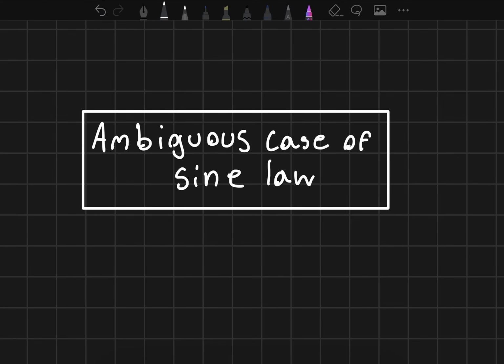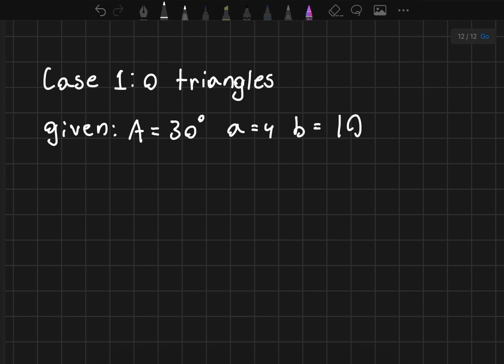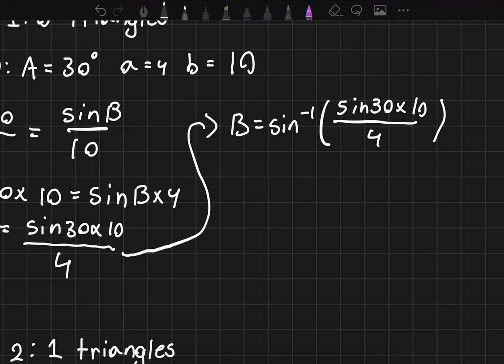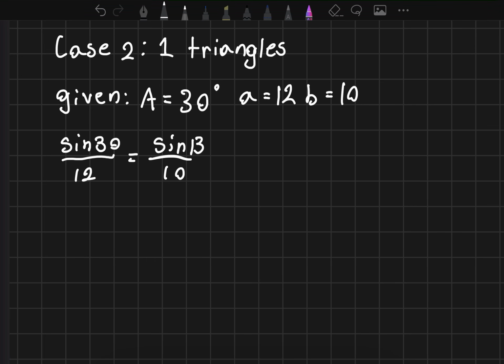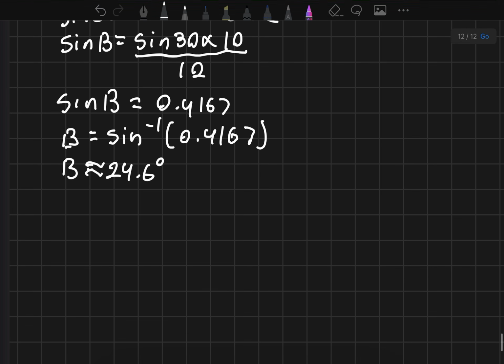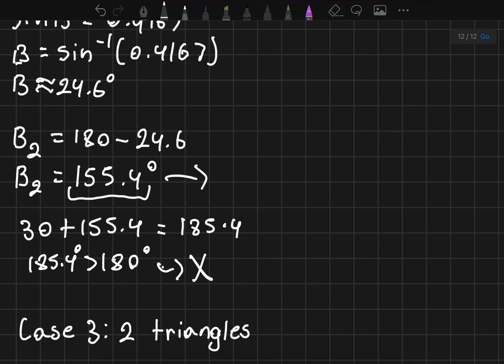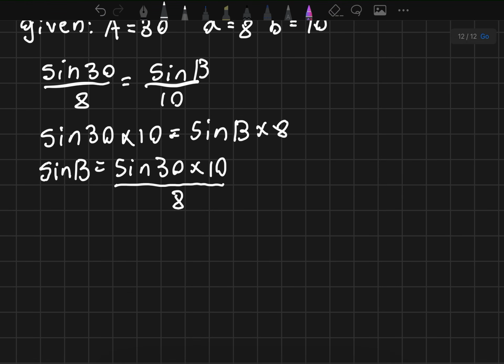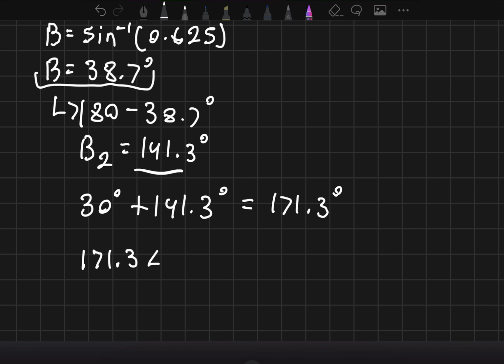Grade 10 math: Ambiguous case of sine law